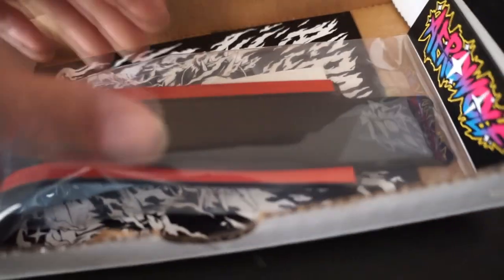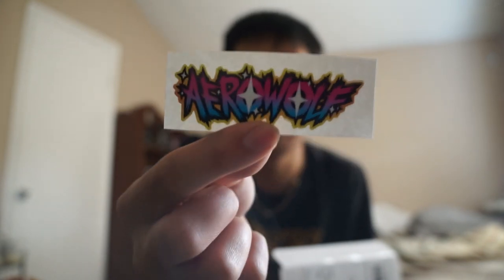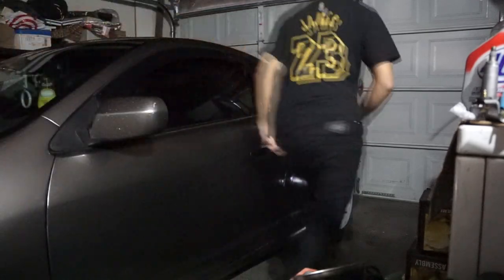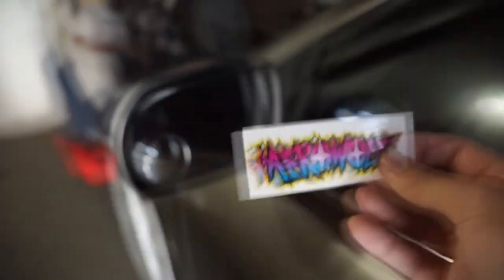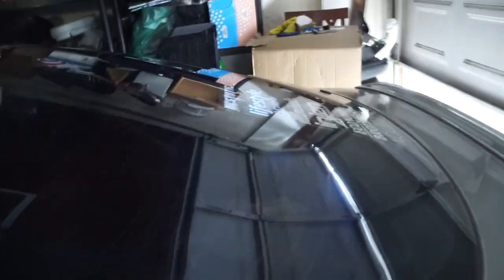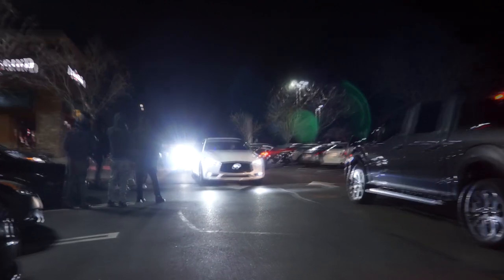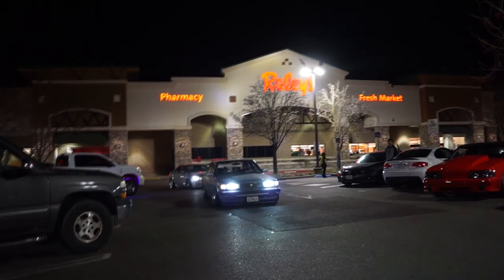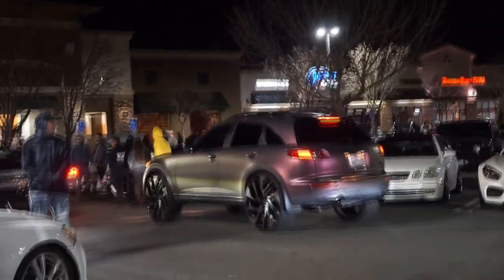Every JDM Car Should Have This! (Aerowolf Mirror Visors)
what's up everybody, in today's video, i install my new aerowolf mirror visors -aka the ganador (pair) in the smoked-out version. To be honest, it fits pretty well with the rsx without having to use the heat gun and bend it into shape. i recommend getting a pair of these mirror visors because not only that they look cool, but they keep any rain or debris from falling on your mirror. I also went out and took pics with some of the homies, go check It out in my photography page on instgram. The homie danny and i also went to a meet out in galt and it was pretty poppin, so surprised the cops didn't shut it down or pull anyone over. I got to 2 step in danny's car and caught some attention from a lot of people. Anyways, hope you guys enjoyed the video, if you did, like the video and comment down below what you guys think of the new visors and where i should put the aerowolf sticker. As always, ill see you guys in the next vlog!

Follow The Homies!

@dailyrsx & @aronrsx on Instagram!